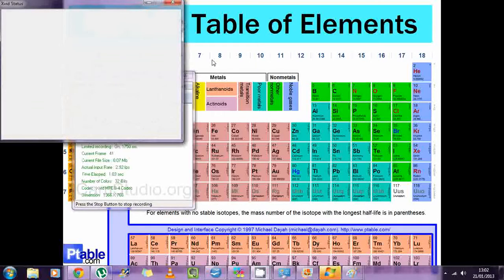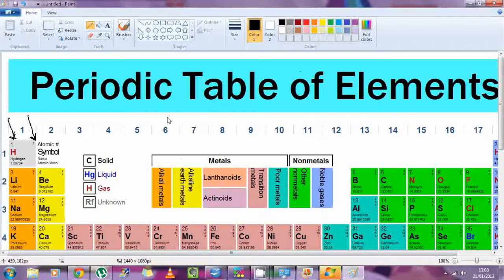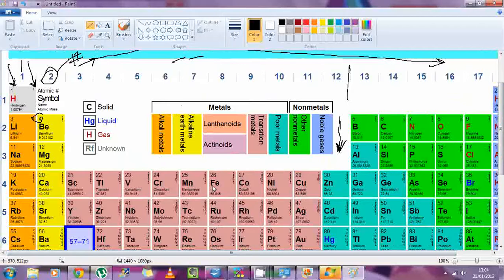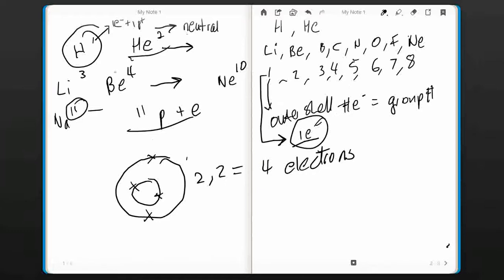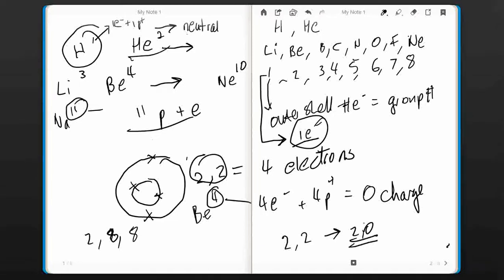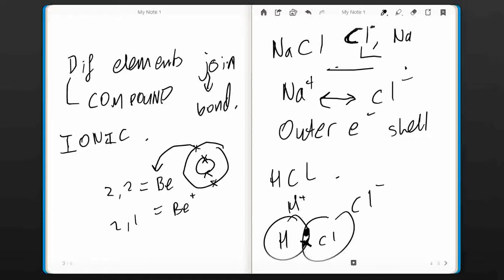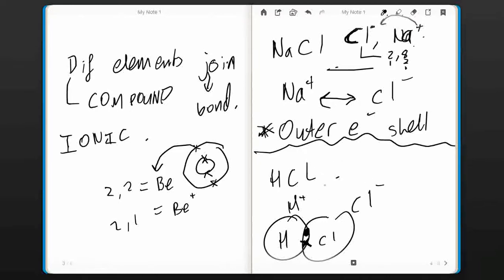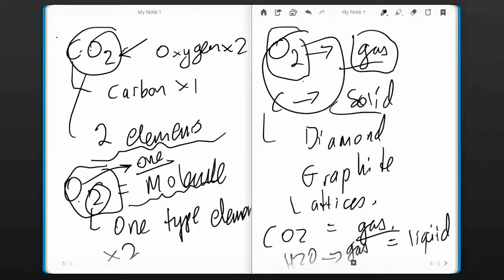GCSE Chemistry Periodic Table An introduction to groups in the table and Electron Shells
This video is to help with basic understanding of electron shells and the Atomic number. The atomic number is only briefly described and will be revisited later.